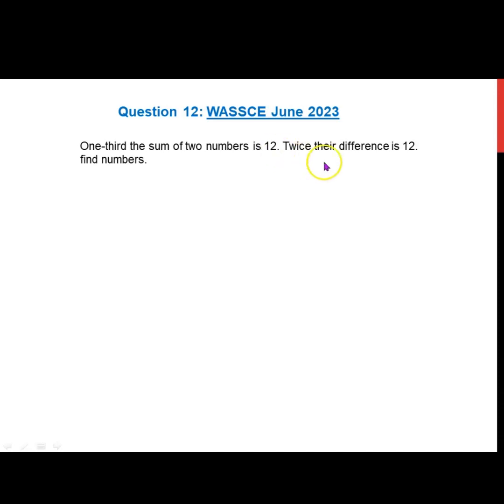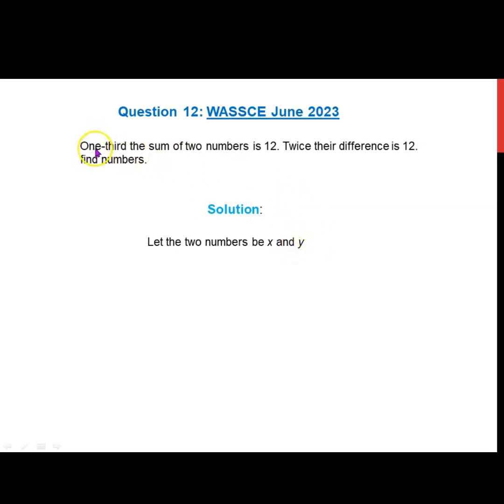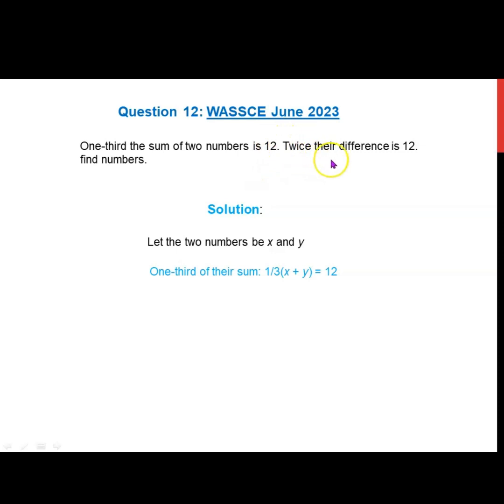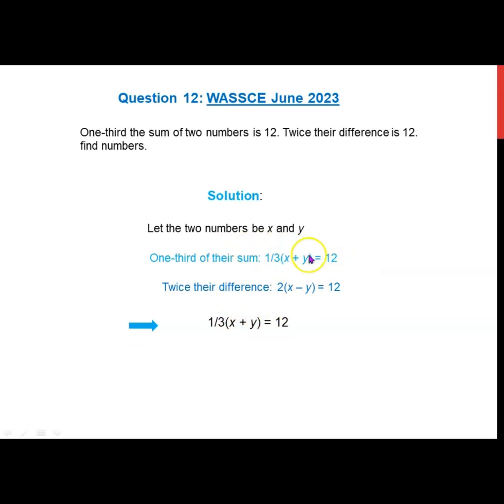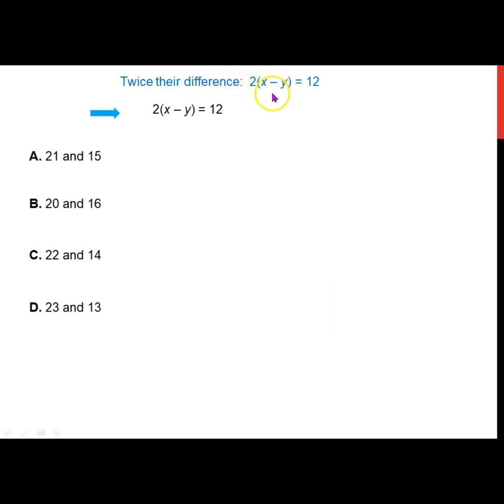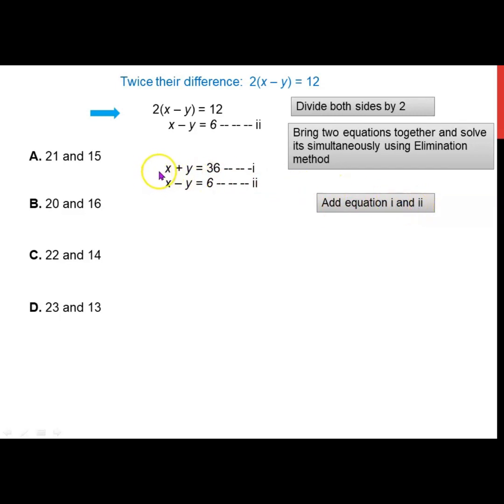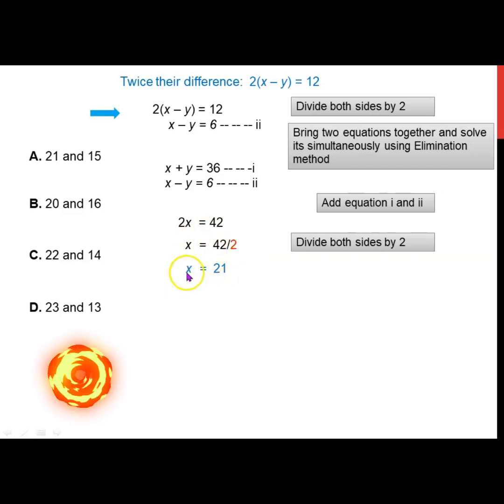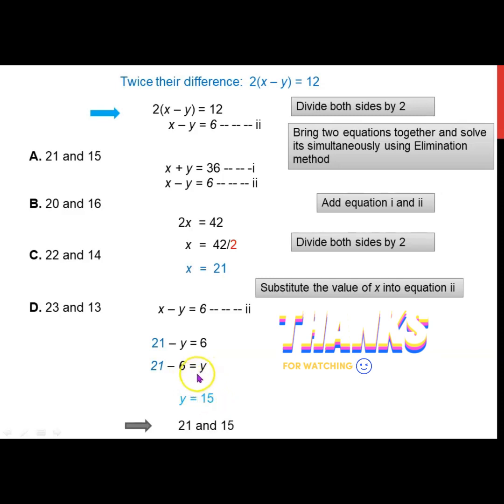WASSCE 2023 Words Problem Past Question | Mastering Keys Concepts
In this video, we delve into the realm of words problem, a crucial topic that often appears in the mathematics section of the WASSCE.

 Why Watch?
Mastering words problem is not only fundamental for your WASSCE success but also lays a strong foundation for understanding advanced mathematical concepts.